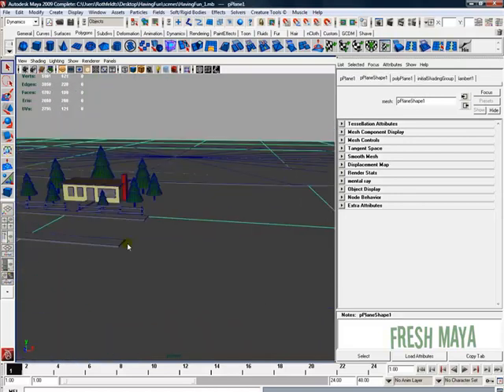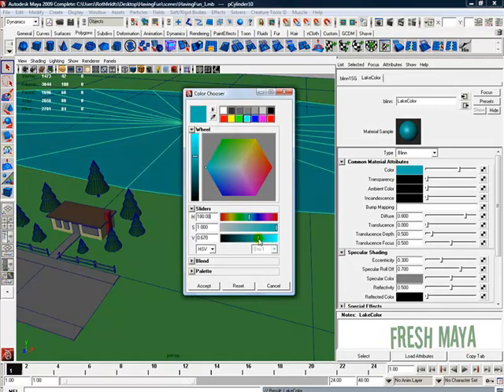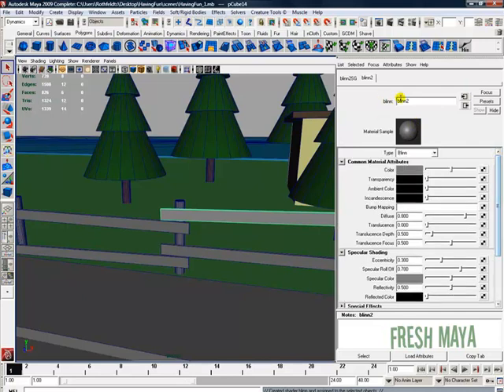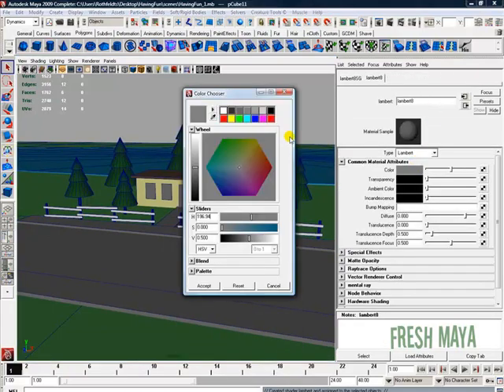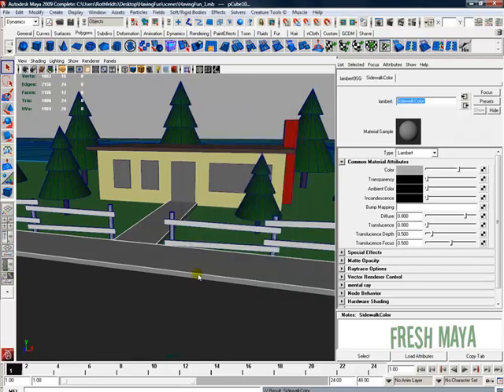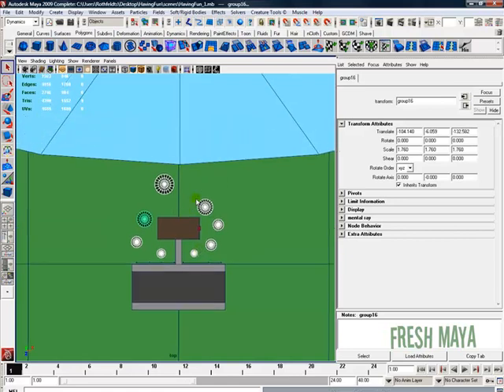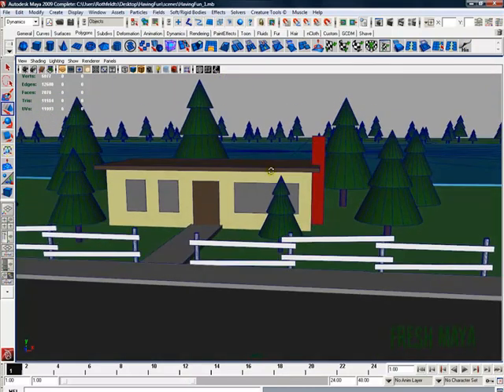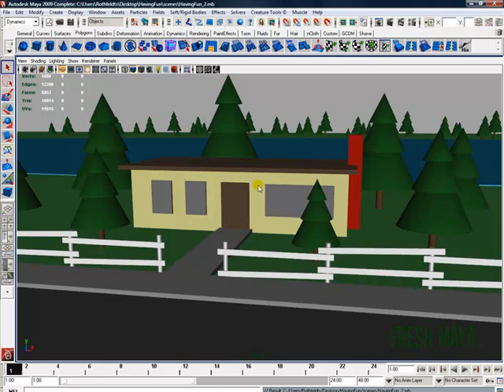Fresh Maya Tutorial: Zero To Hero (Episode 0007_Part 3) Having Fun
In this Fresh Maya video tutorial, Eric shows you how to create a scene in Maya using your imagination and some of the basic features that Maya has to offer.  This is a continuation of Episode 0007_Part 2.